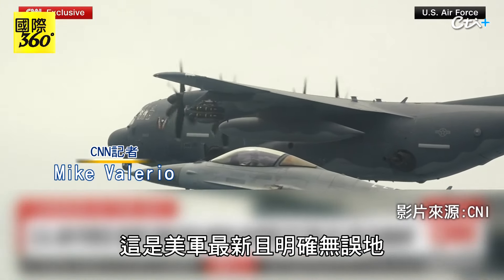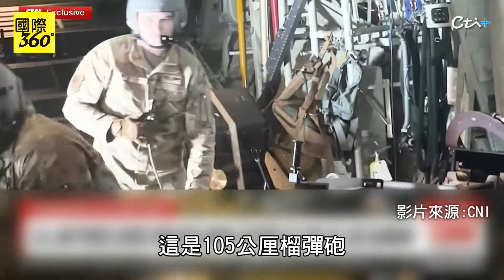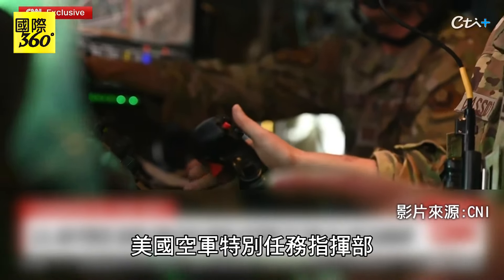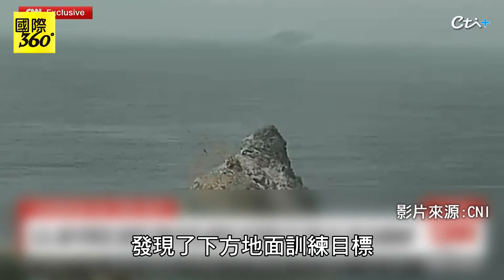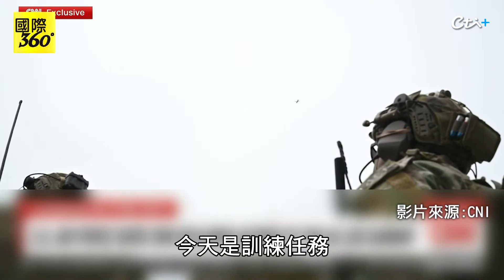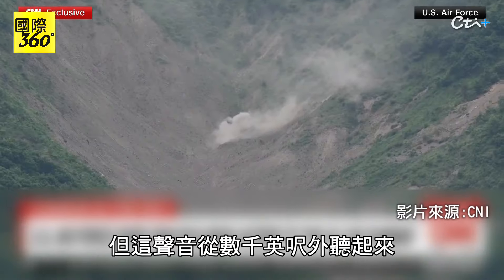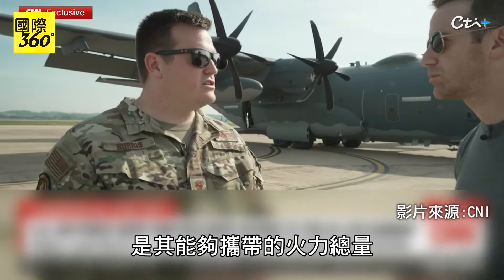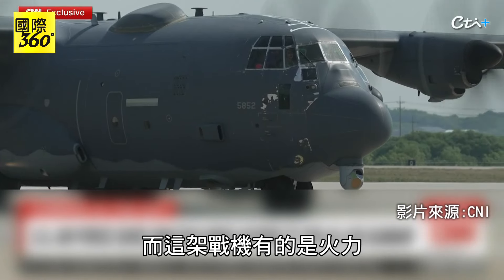駐韓美軍開箱空中砲艇幽靈騎士 AC-130J 105公厘榴彈砲高空秀火力 "威懾" 金正恩普丁 【國際360】20240710@全球大視野Global_Vision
🌟 2024不童凡響-中天小小主播夏令營🌟中天快點購報名連結
👉把握最後機會，現在報名享9折優惠！今夏CP值最高 僅4梯次務必把握!
👉歡迎家中有小二升小三以上到升國一年齡的孩子趕快來報名！
✨天編推薦代碼cti888享優惠✨

☀️《全球大視野》報導國際新聞事件，第一手現場直播，深受全球華人信賴！
📢請加入《中天新聞志工隊》報名推廣下載中天新聞網APP
中天新聞網下載抽咖啡 推薦代碼cti015

⚠️未經著作權人事先書面同意，勿將內容用於商業性質之分享、連結。